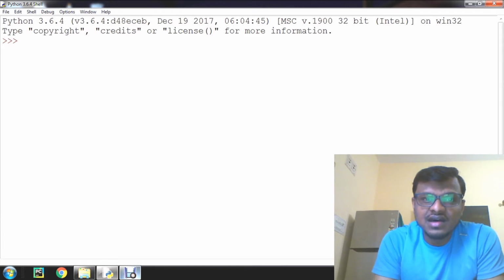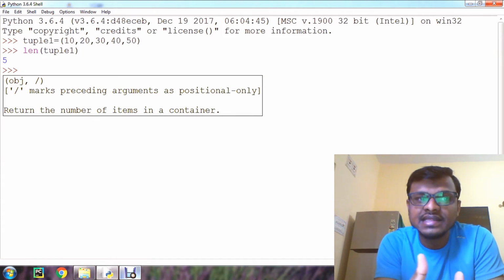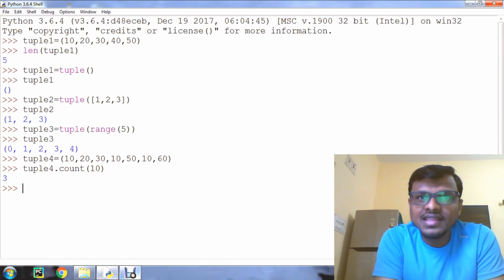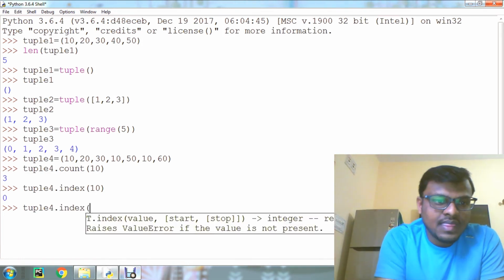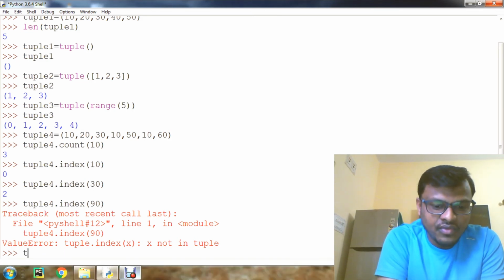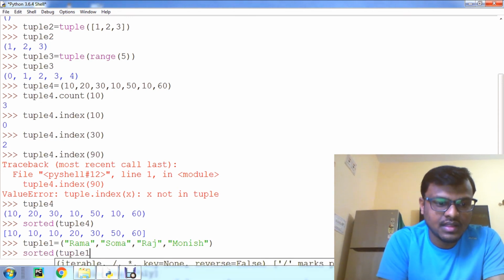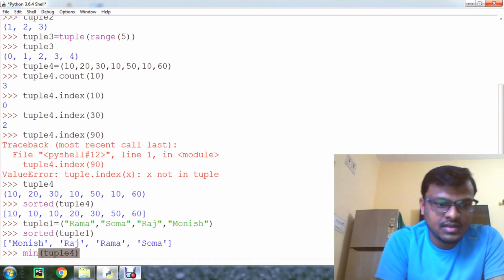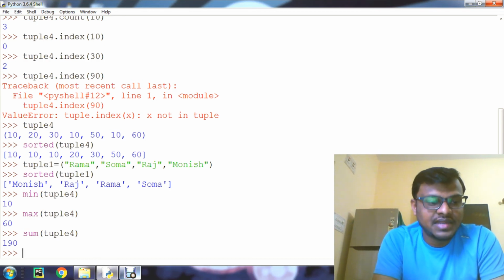Python Tutorials |Tuple Methods And Built In Functions |Day-24| By Ashwath M Shetty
In this video we are demonstrating Tuple Methods and Tuple built in functions with hands on examples..